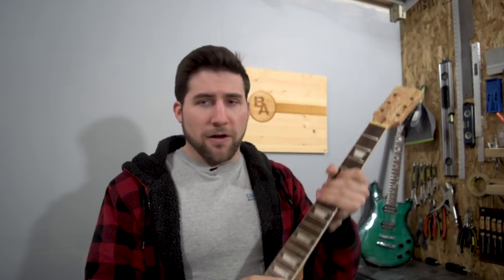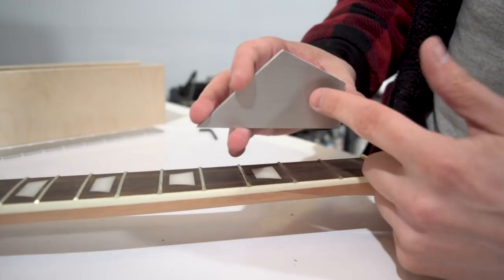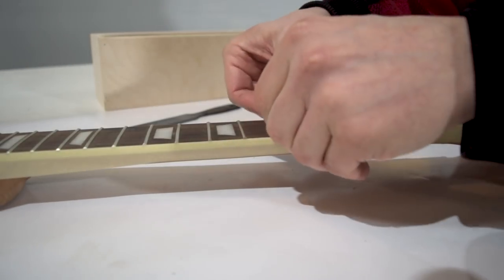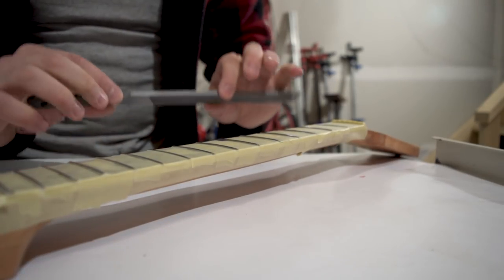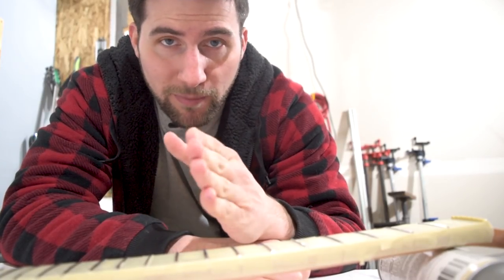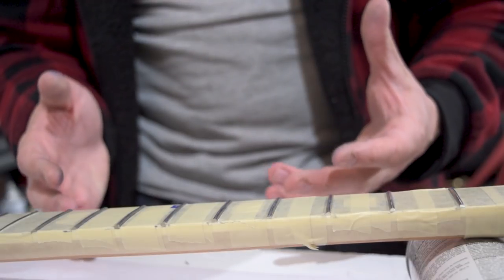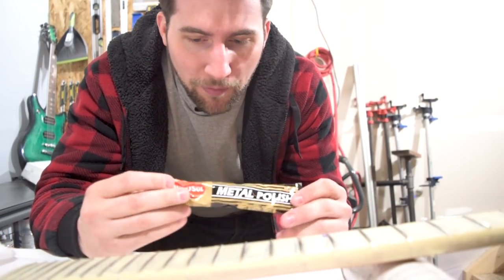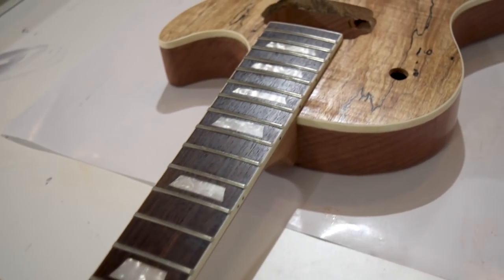Make an Awesome Les Paul for Less Than $300 | Neck and Fret Work (Part 1)